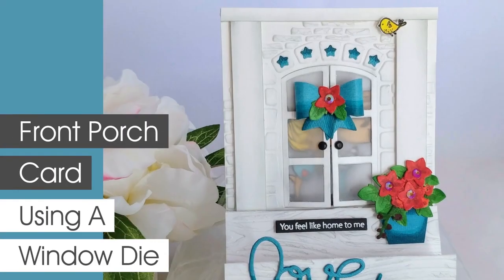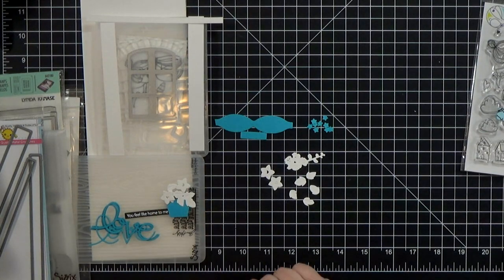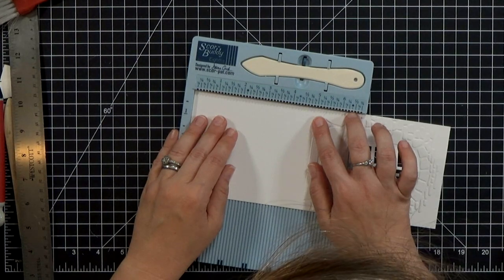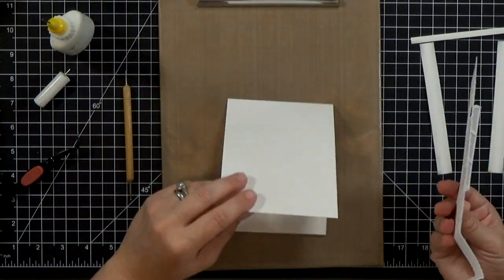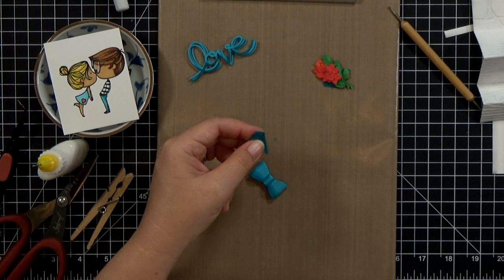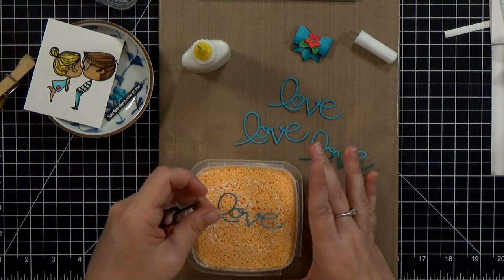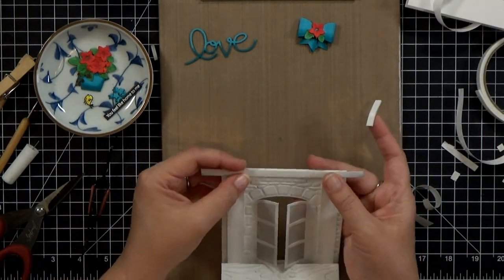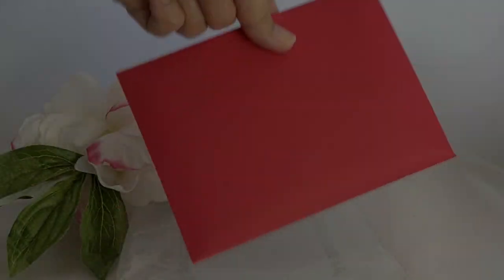Front Porch Card Using Lynda Kanase's Window Box Impresslits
Hello again my crafty friend, it's time for another Lynda Kanase design team inspiration hop! Today, we are sharing some ideas for the Window Box Impresslits Folder. It's a combination die and embossing folder in one. I've got a fun way to turn the window into a front porch scene.

Head on over to my blog for links to the rest of the products I've used and hop along with us for more inspiration...

If you'd like to see the coffee shop card I created using the same Impresslit, you can find it

Thanks for stopping by today! I'll be back again soon with another fun card to share!